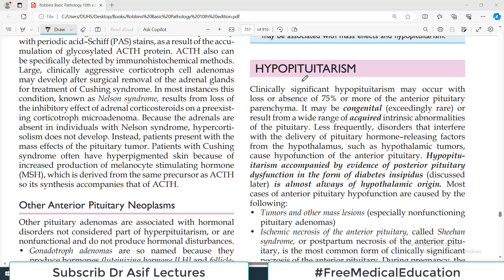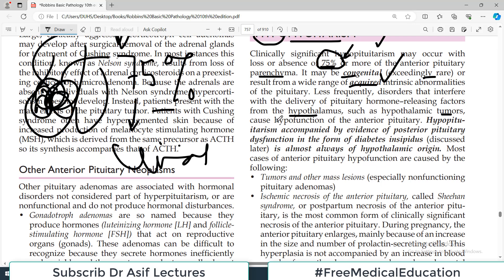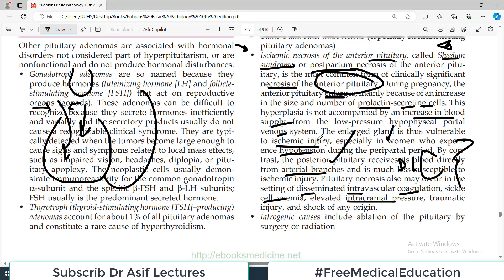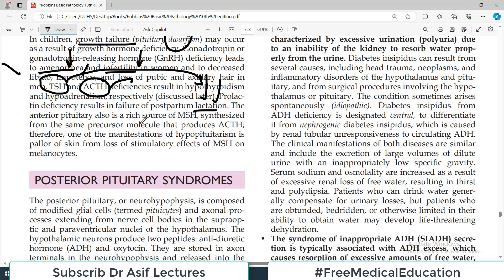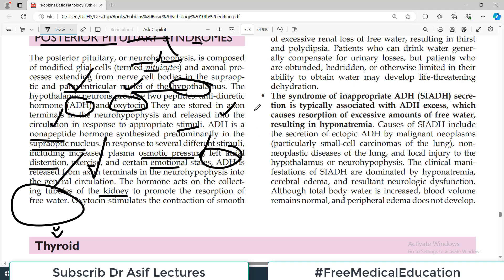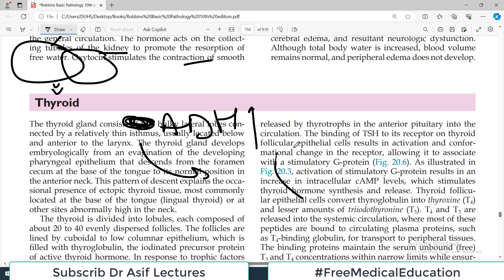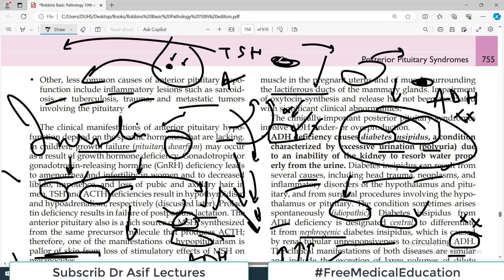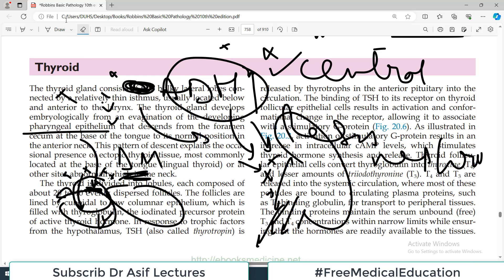Ch20 | Hypopituitarism | Posterior Pituitary Syndromes | Robbins Pathology | Dr Asif Lectures